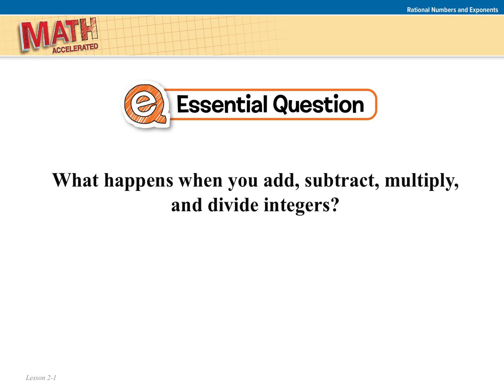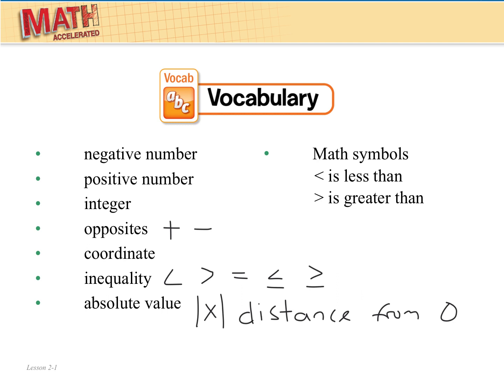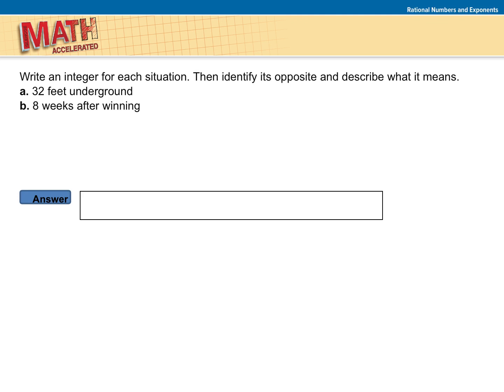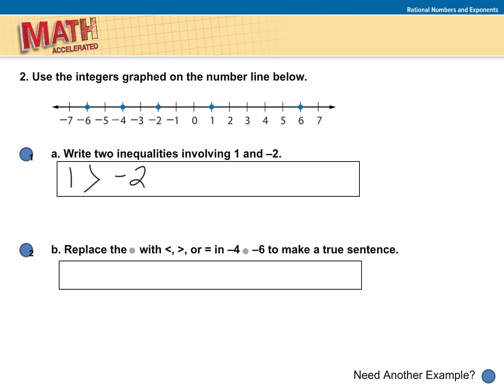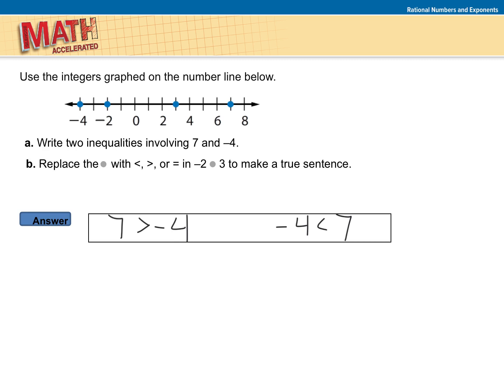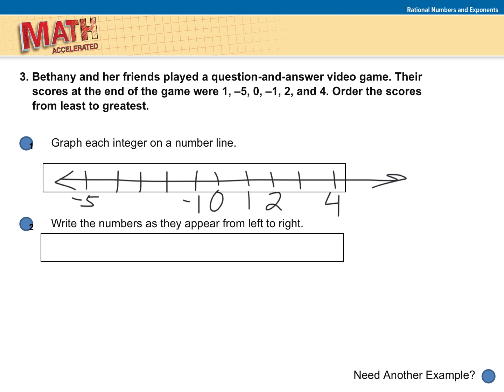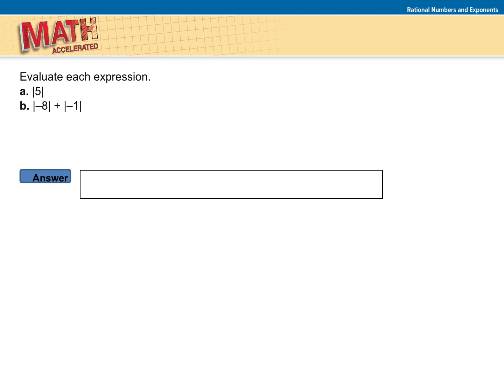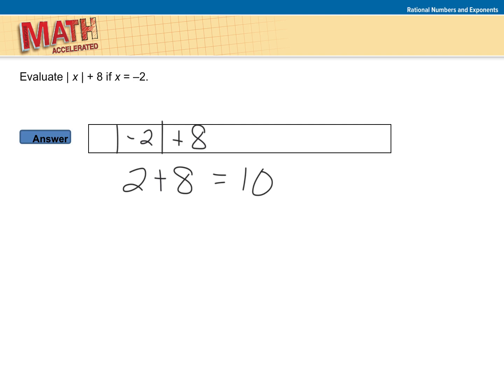Pre-Algebra Lesson 2.1 Notes